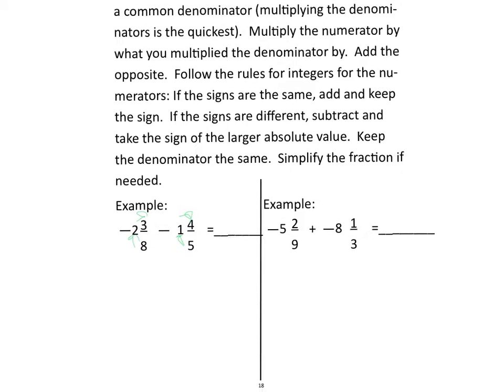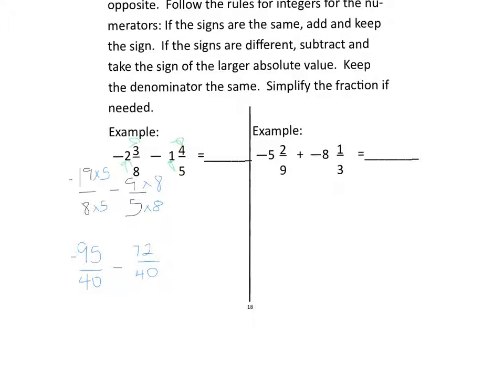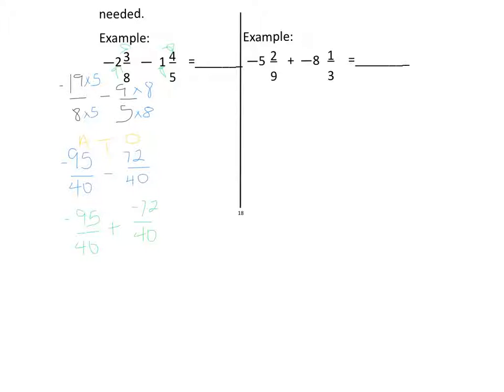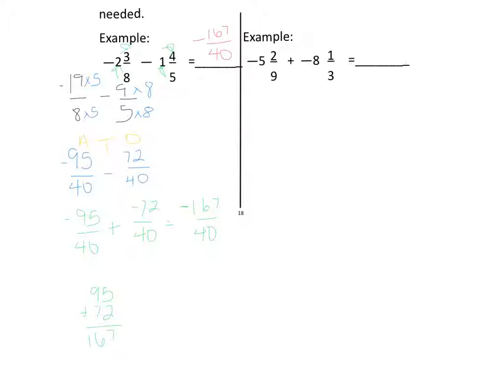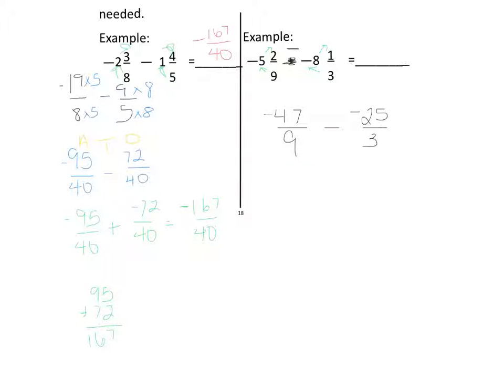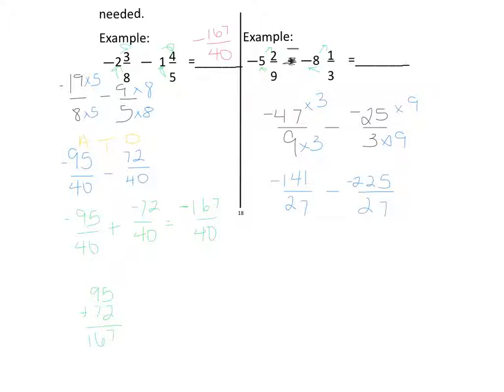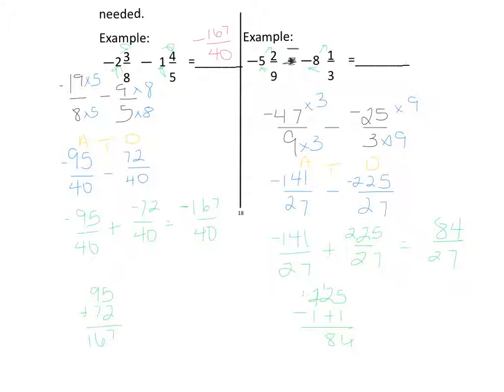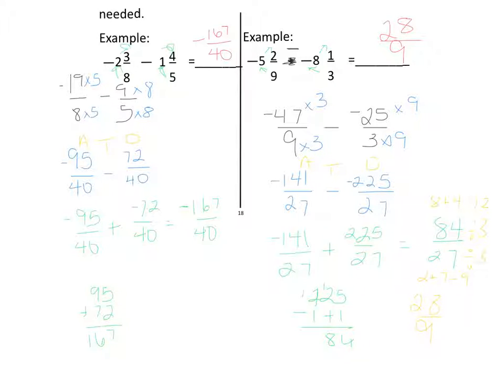Rational Numbers page 18